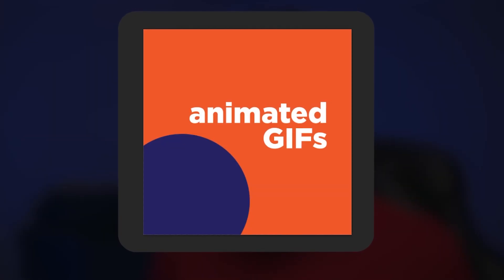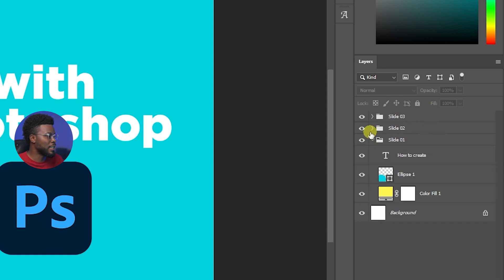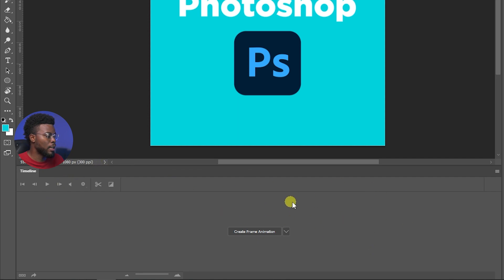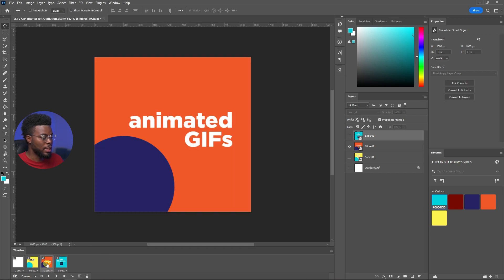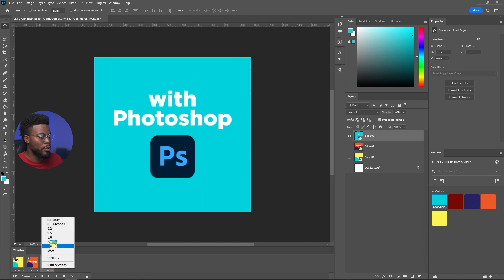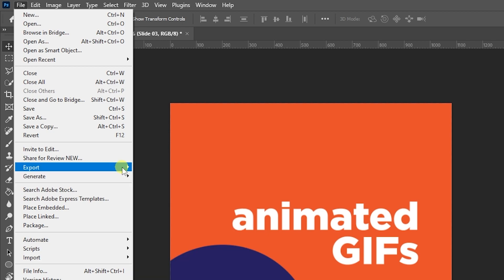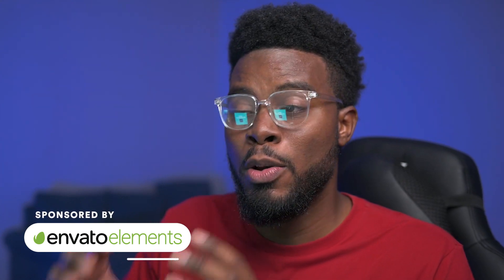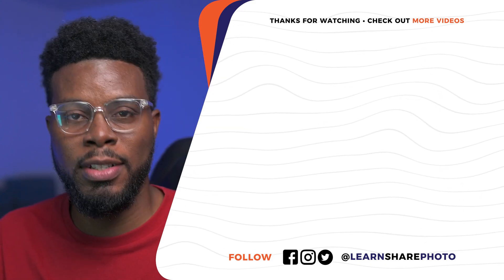How to Create Animated GIFs in Photoshop — How to Use Adobe Photoshop (Part 50)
6️⃣ Visit my wall art Etsy shop